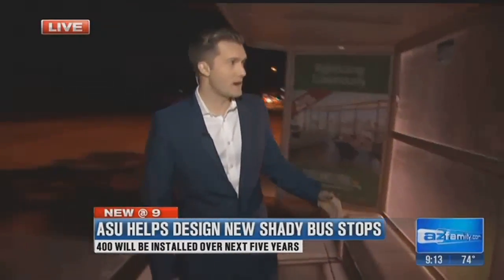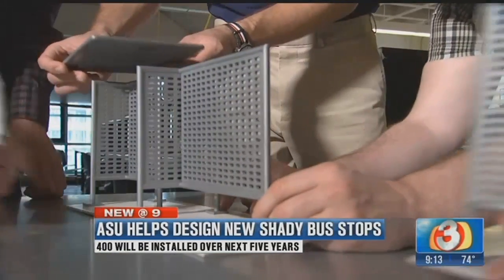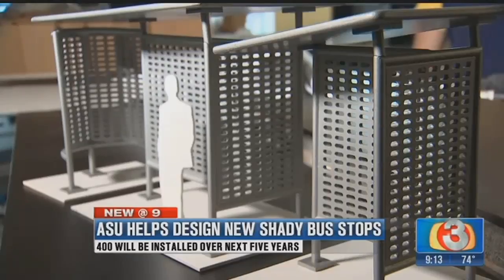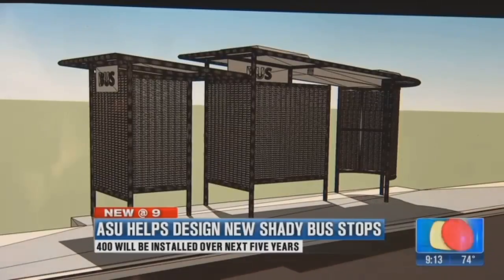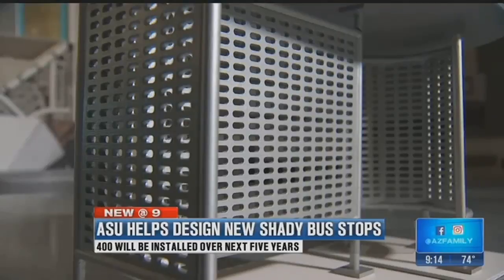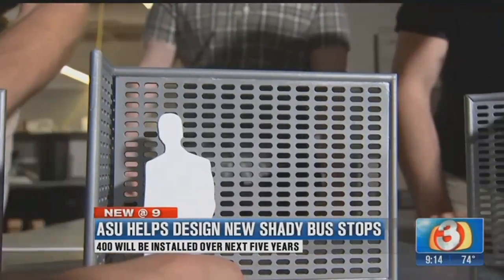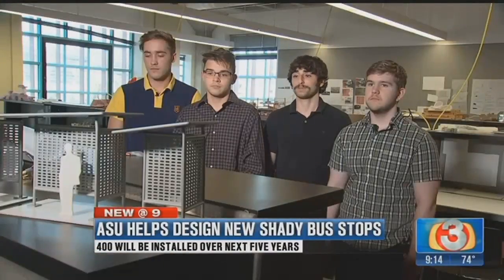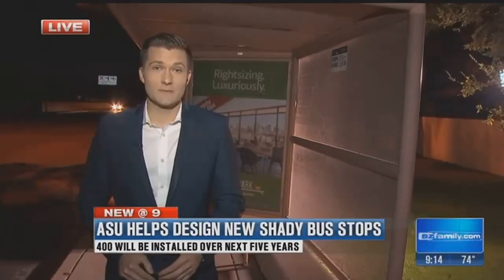VIDEO: Student designed bus stops being installed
The city of Phoenix plans to install 400 of the new but stops over the next 5 years. The design is meant to keep riders cooler.&nbsp;ASU Industrial design students&nbsp;Erlend Meling, Ethan Fancher, Dan Duquette, and&nbsp;Derek Smoker spent a couple months designing the bus stop.